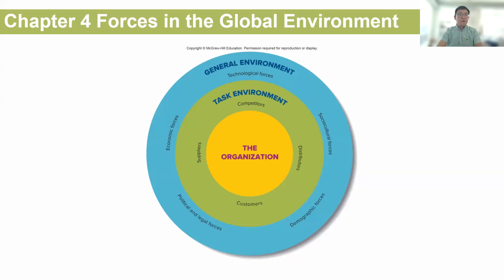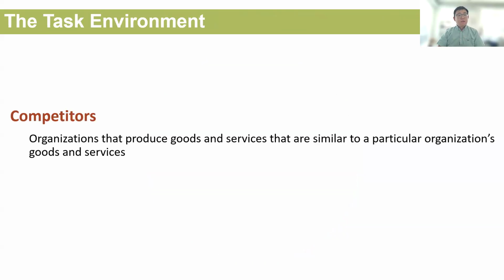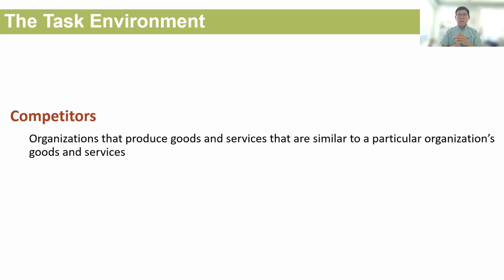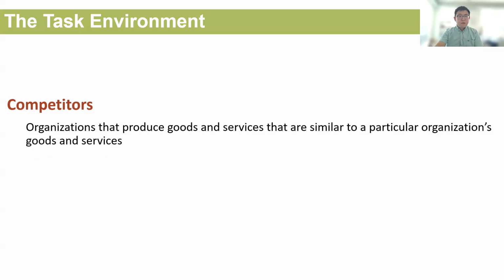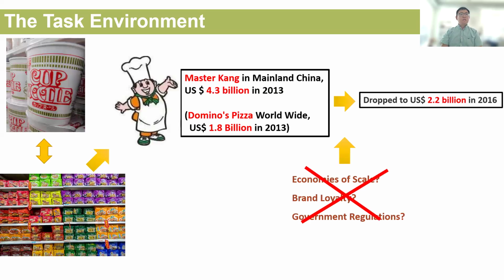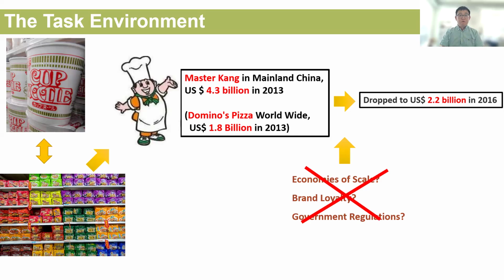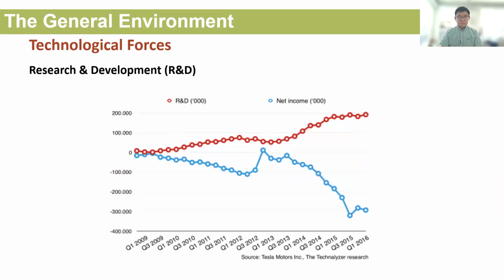MGMT 260 Ch4